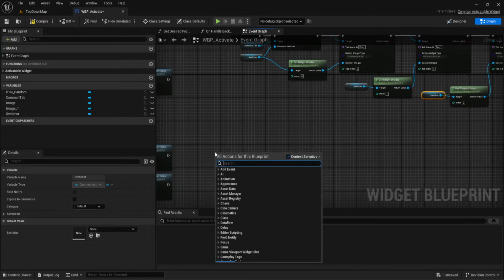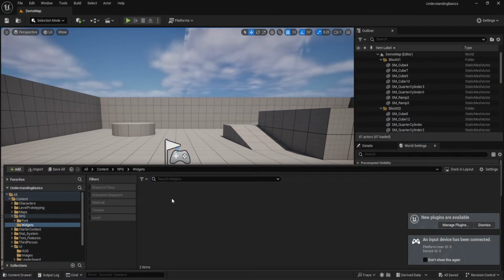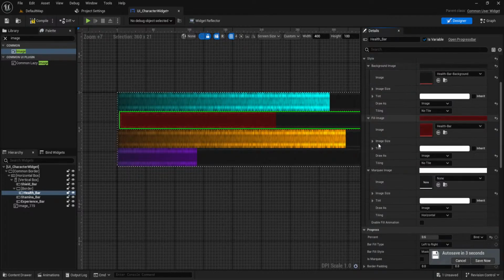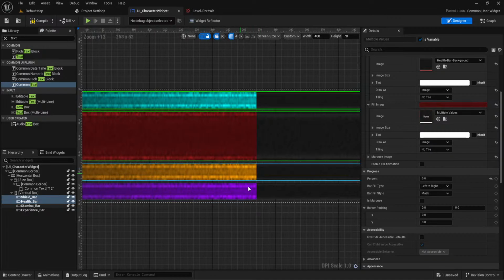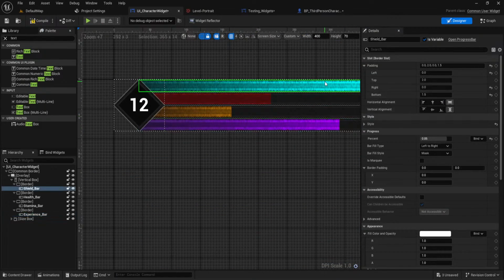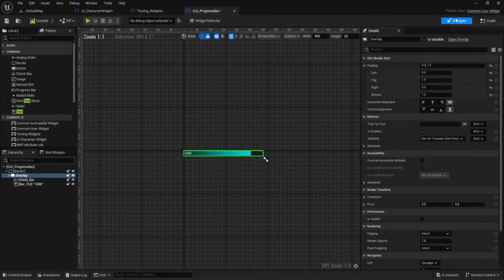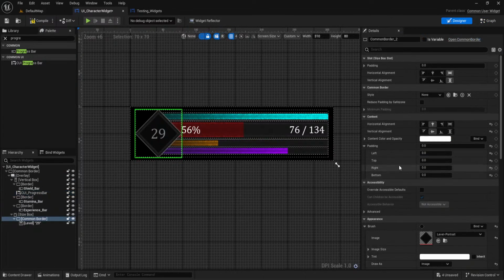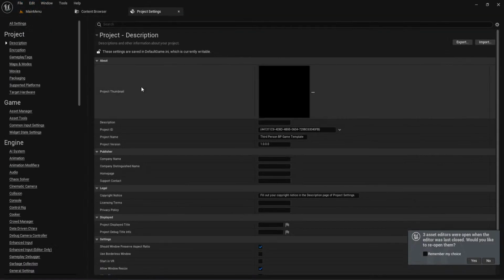UE5 - Building a Character Widget with a Health, Stamina, EXP, Shield bar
Ask questions, if its within my capabilities I'll walk through it on stream or we can learn together.